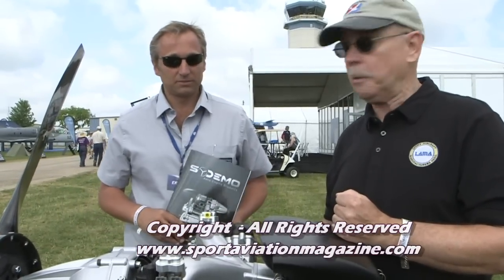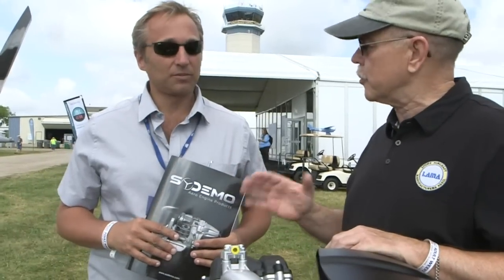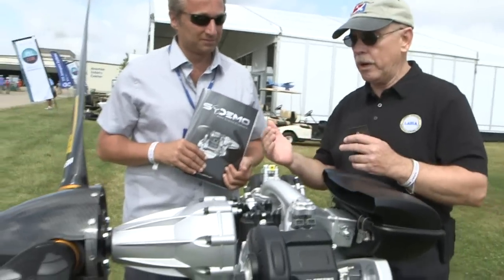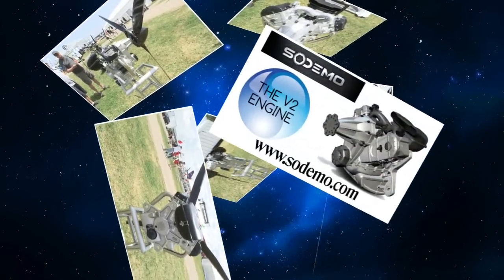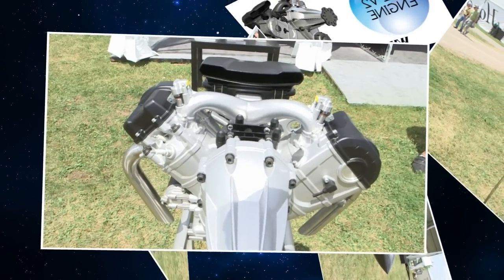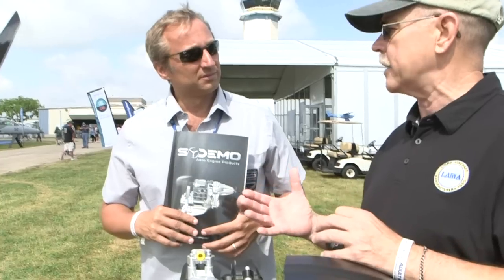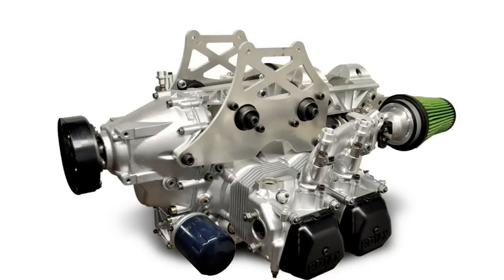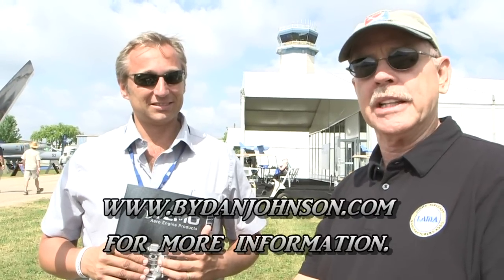Sodemo V Twin Aero engine from Sodemo.com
– Sodemo V Twin Aero engine from Sodemo.com. Dan Johnson talks to the folks from Sodemo Aero Engines about their V twin 100 and 136 HP aircraft engines.

Sodemo signs its presence in the aerospace market with a new engine generation, developed in partnership with CECTEK, engines designer and manufacturer for the automotive industry and leisure sector  quad buggy and motorcycle

An innovative and competitive alternative offered to light sport aircraft manufacturers, and amateurbuilders.

The Sodemo engine is based on decades of racing technology.

THE SODEMO V2 ENGINE

Technical specifications :
Two cylinders 90 ° V
Displacement: 992 cm3 1200 cm3
Bore: 90 mm
Stroke: 78 mm
Power: 102ch 136hp at 6500 rev / min
Propeller speed at takeoff: 2300 r / min
Maximum engine speed: 7000 r / min
Cruising speed: 5500 r / min
Cruising speed of the propeller: 2000 r / min
Head camshafts driven by silent chain with pre-tensioners
4 valves per cylinder
Ignition and electronic injection
Double injection system
2 spark plugs per cylinder with separate power circuits
liquid cooling
Dry sump lubrication
Integrated oil supply to the engine block
Oil cooling by water / oil exchanger integrated in the crankcase
Propeller reduction gearbox with integrated vibration damper
Variable helix pitch optional
Vacuum pump optional